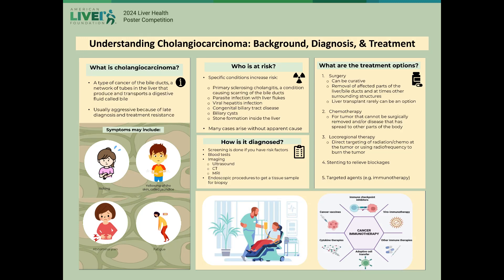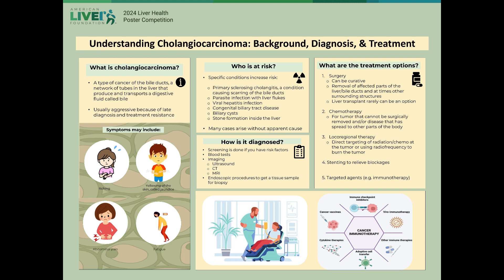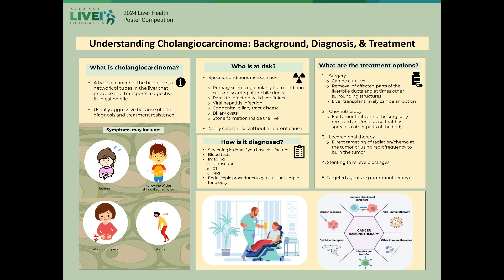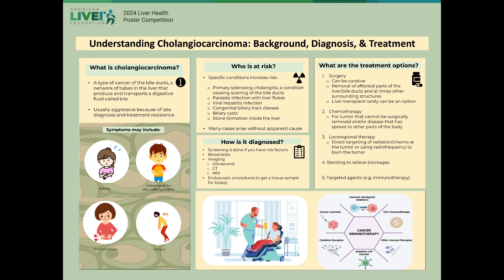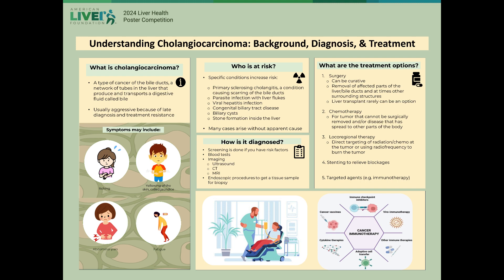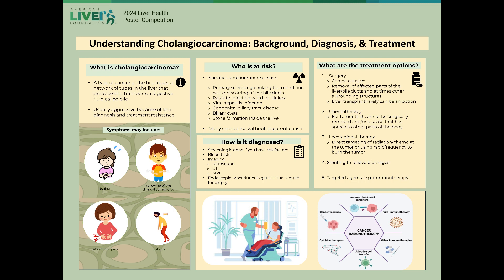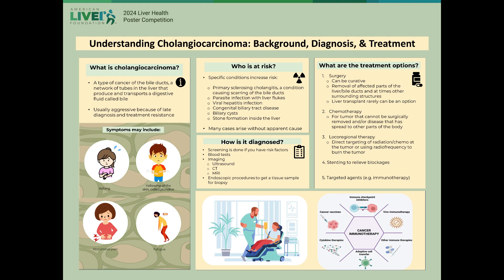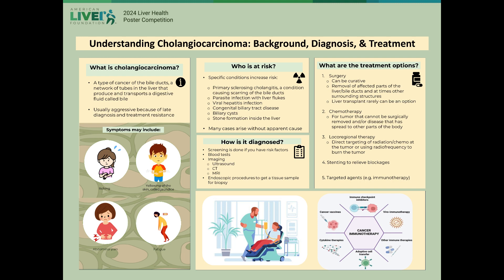Understanding Cholangiocarcinoma: Background, Diagnosis, & Treatment, Terry Li, MD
For our 2024 Poster Competition, Terry Li, MD of NYU Langone Health presents "Understanding Cholangiocarcinoma: Background, Diagnosis, & Treatment."

Learn more about the American Liver Foundation Poster Competition and vote for Dr. Li's poster